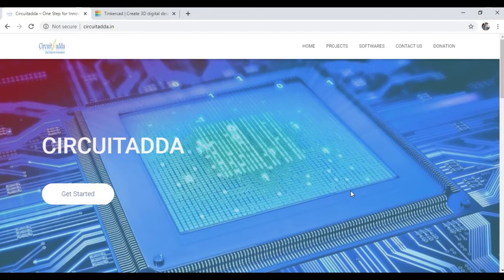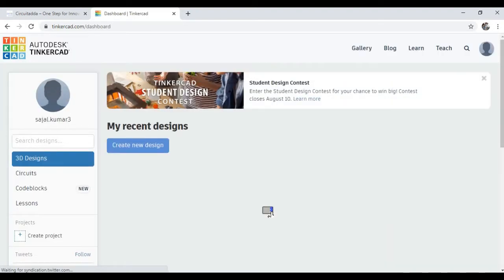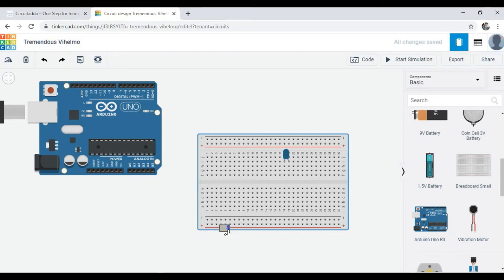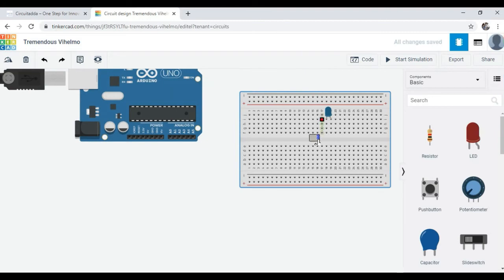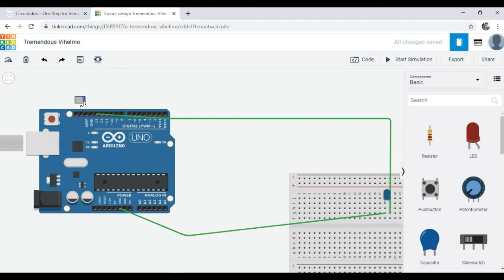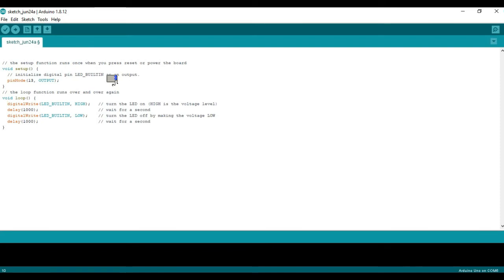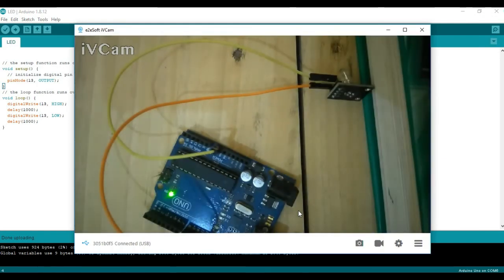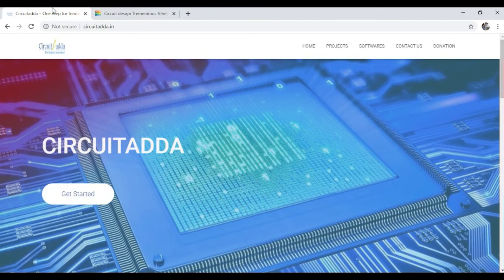3. Blink LED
Link for ThinkerCAD